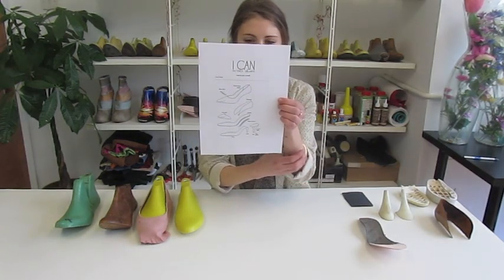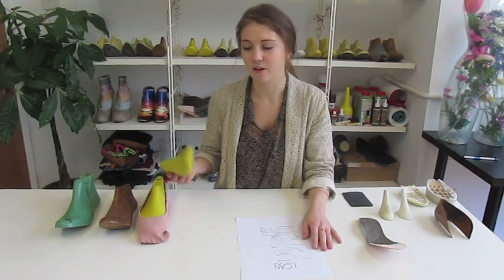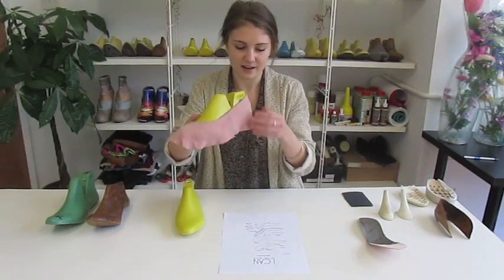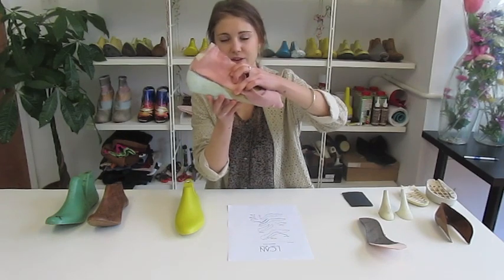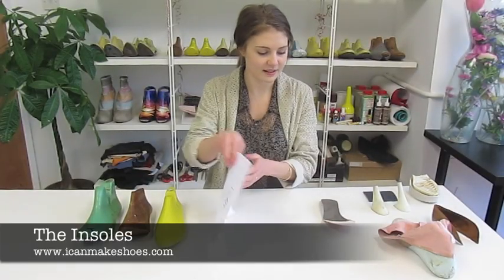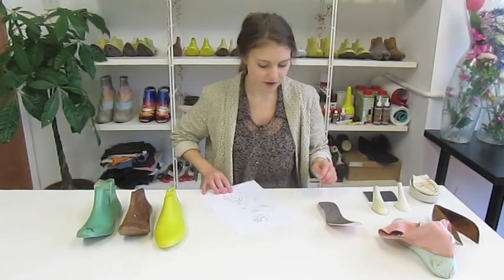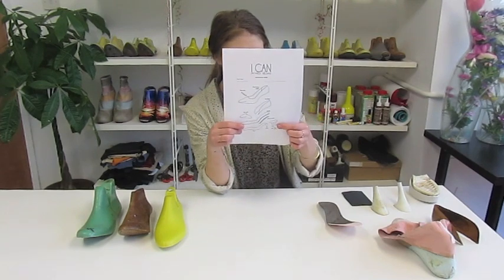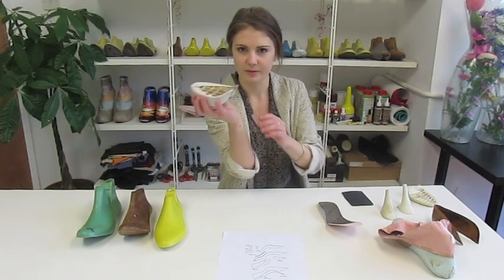Different parts of a shoe | HANDMADE | Shoemaking Tutorial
UPDATE: This is an old I Can Make Shoes video walking you through the main components of a shoe.

👟 You can sign up for my FREE Introduction to Shoemaking course using this

Over the past decade, I've taught my shoemaking method to thousands of students from all over the world 🌍 As you might have guessed I am super passionate about home shoemaking and so happy to share what I know here on YouTube 😊

If you are wanting to dive a little deeper into the world of home shoemaking, my online Footwear Masterclass is one of the most popular shoemaking courses in the world. The course covers how to make shoes from scratch including heels, flats, boots, sneakers, sandals, and more. The thing that really sets this course apart from others is that it's specifically designed for total beginners and requires very little in the way of tools & equipment, there's even a bonus module on how to start your own shoe brand.

To make getting started even easier, this course comes with a FREE Shoemaking Starter Kit, delivered to your door, anywhere in the world! 🌍

We are a tight community and regularly limit our intake to ensure the best experience for our students - so if our enrolment is closed I would recommend you sign up for our FREE Introduction to Shoemaking course while you wait.

Happy Shoemaking
Amanda xx

Pssssssst. If you want to have a look at the shoes our students have been making, give us a follow on Instagram: @icanmake_shoes